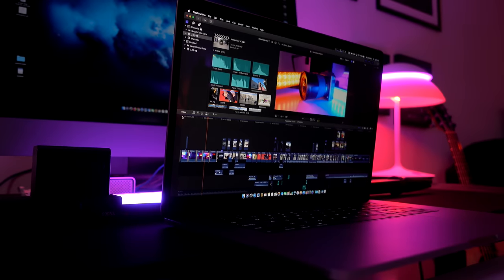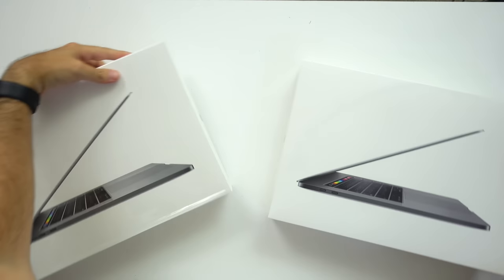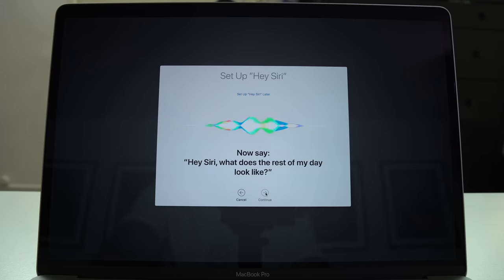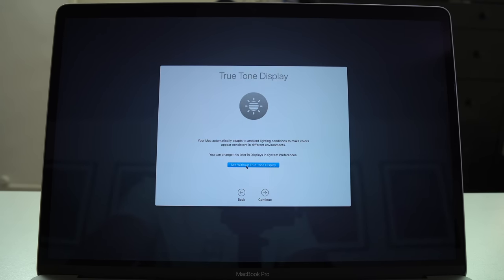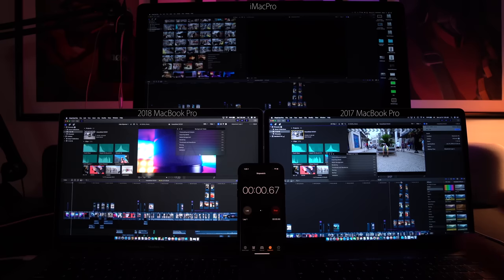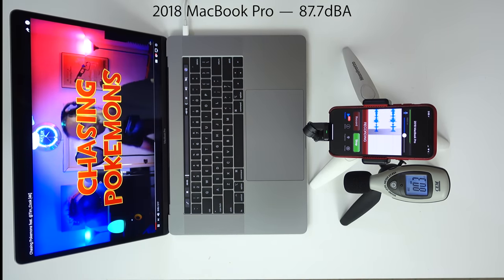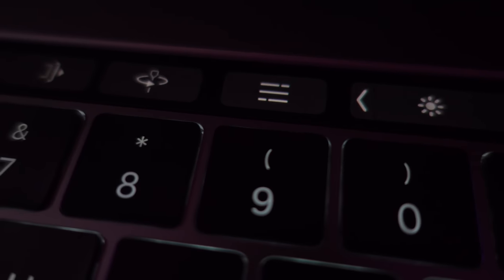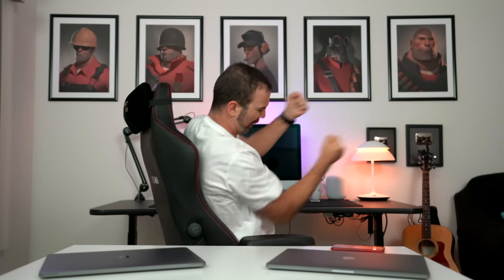i9 MacBook Pro 2018 Unboxing, Review and Comparison to MacBook Pro 2017 and 18-Core iMac Pro [4K]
This is the fastest, mightiest MacBook Pro 2018. Watch this intense unboxing, review and comparison to MacBook Pro 2017 and the monster 18-Core iMac Pro.

I have to say that after shooting this review the first thing I did was to turn of "Hey Siri" and I'll probably keep it that way until Mojave is released.

This 15 inch MacBook Pro has, 2.9GHz 6-Core 8th-generation Intel Core i9 Processor, 32GB 2400Mhz DDR4 Memory, 1TB SSD Storage, Radeon Pro 560X 4096 MB GPU, 2880x1800 Retina Display With True Tone technology which is still 500nits, 720p FaceTime HD Camera, 4 Thunderbolt 3 ports, The battery is 83.6 Watt-Hour Li-Po instead of 76 watt-hour.